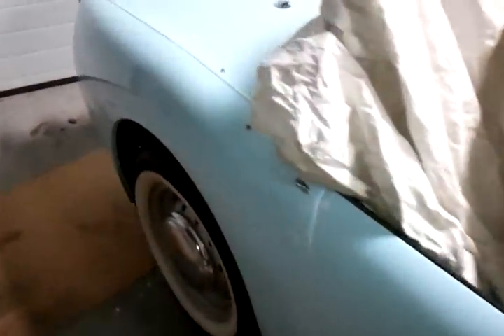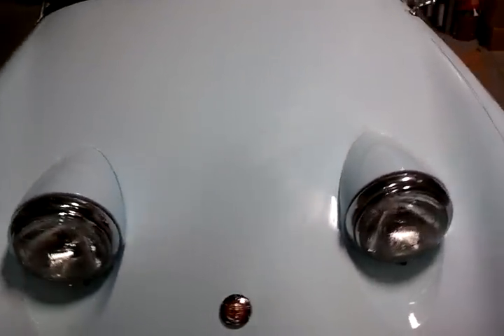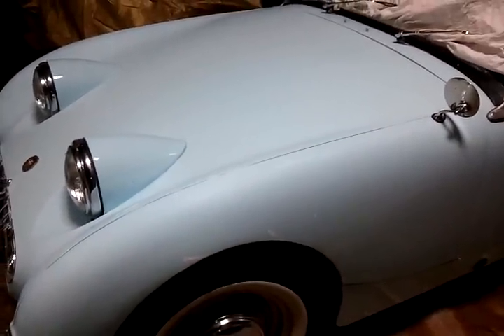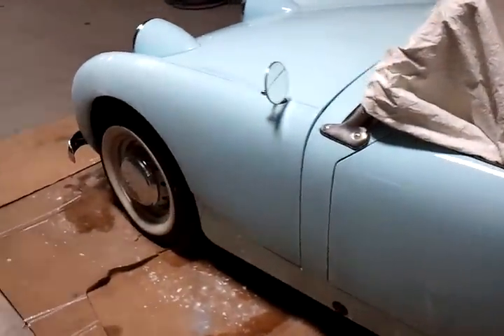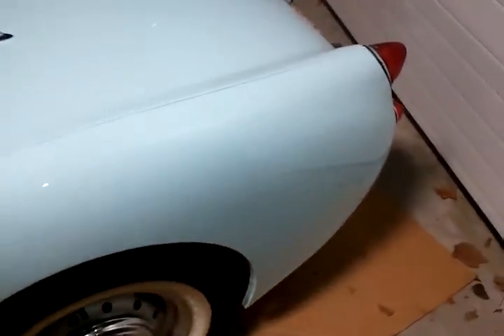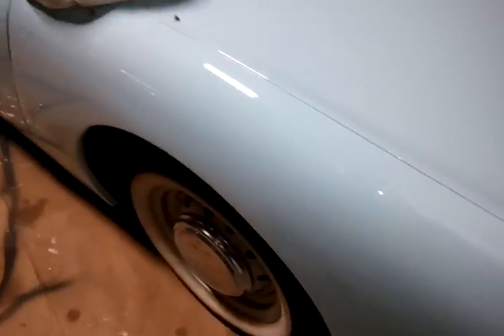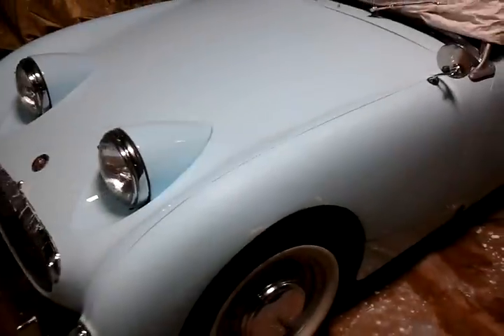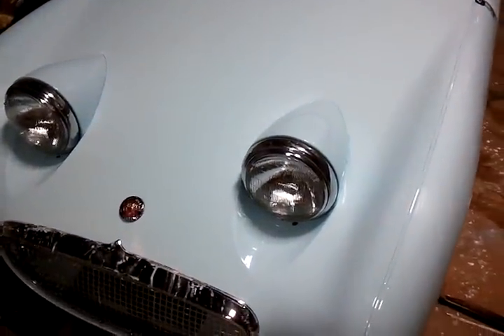Bugeye Wet Sand and Buff